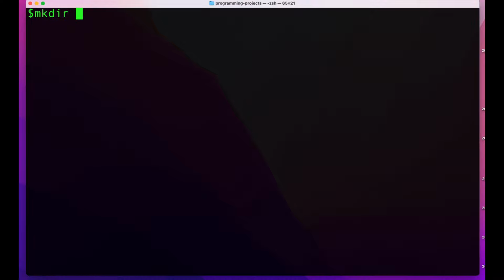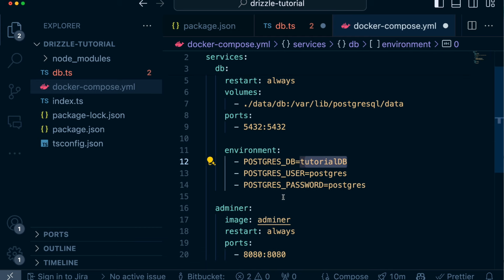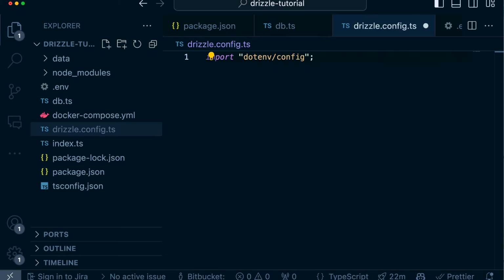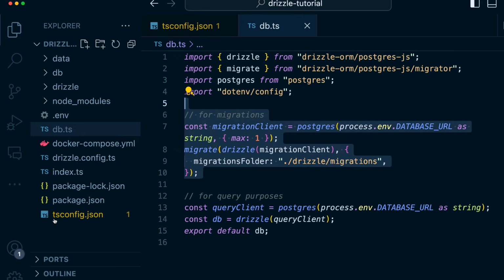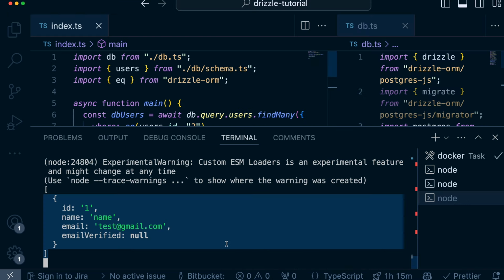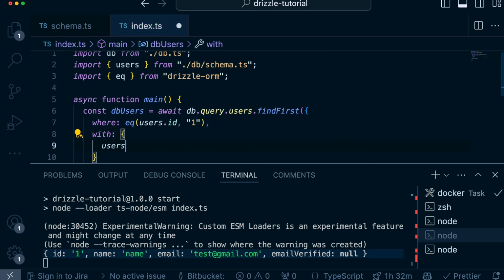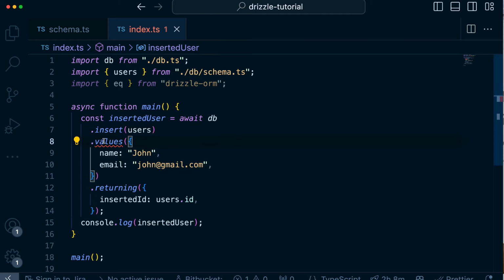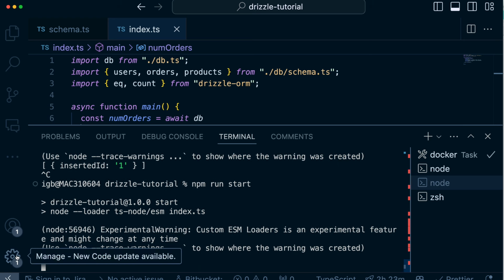Drizzle ORM Tutorial - Queries, Mutations, Joins [Drizzle Crash Course 2024]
00:00:00 - Creating a Project
00:03:07 -  Adding Drizzle
00:05:50 - Local Database
00:09:27 - Hosted Database
00:12:31 - Drizzle Configuration
00:18:28 - Migration
00:20:18 - Drizzle Studio
00:21:17 - Queries
00:23:25 - Filtering
00:25:12 - Relationships
00:34:37 - Creations(Inserting Data)
00:38:18 - Joins

In this comprehensive Drizzle tutorial, we're going to walk you through the process of creating a project, setting up Drizzle and a database, updating the schema, writing queries, and more. We will also delve into more complex topics such as filtering, relationships, mutations, and customized fields. This tutorial is perfect for developers looking to get a solid grasp on Drizzle.